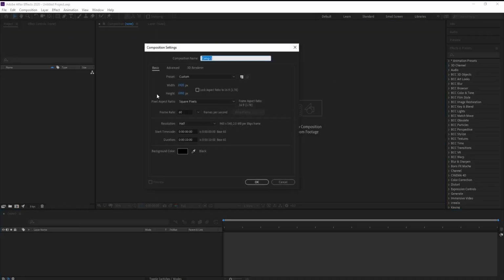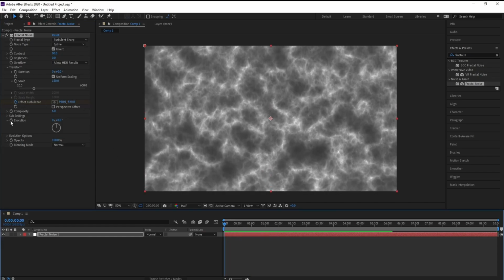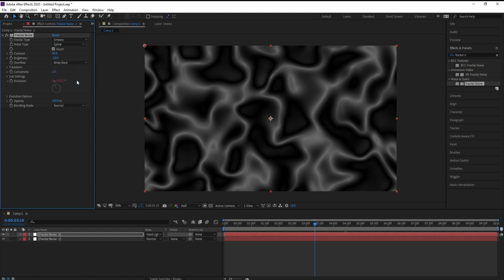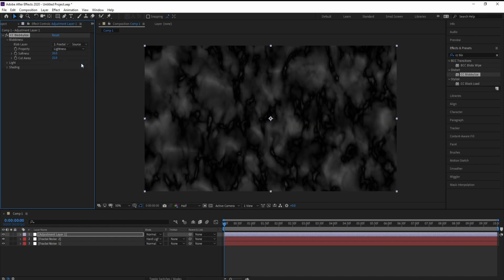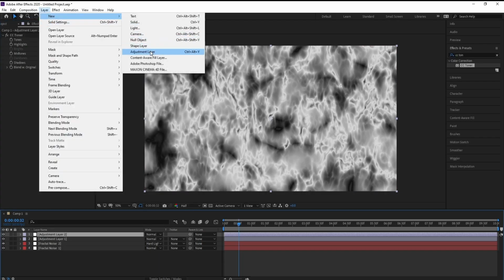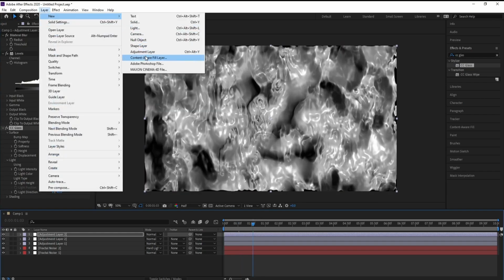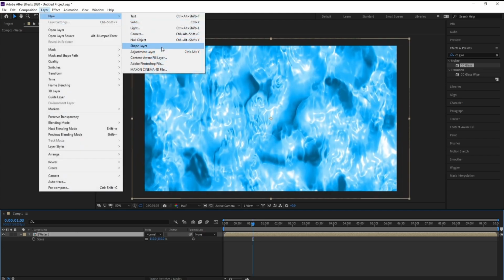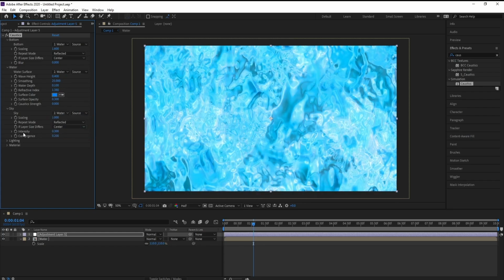Realistic Water Effect in After Effects | Cinematic VFX Tutorial (No Plugins)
In this After Effects tutorial, you’ll learn how to create a stunning and realistic water effect without using any third-party plugins. We’ll walk through every step, from setting up your composition to adding depth, reflections, and dynamic movement for a cinematic look. Perfect for intros, title sequences, and creative VFX projects!

What you’ll learn:

Creating water textures and ripples

Simulating realistic reflections and refractions

Adding depth, highlights, and subtle distortions

Enhancing realism with lighting and shadows

Whether you’re a beginner or an experienced motion designer, this effect is easy to follow and fully customizable.